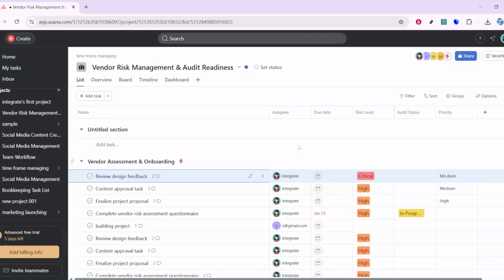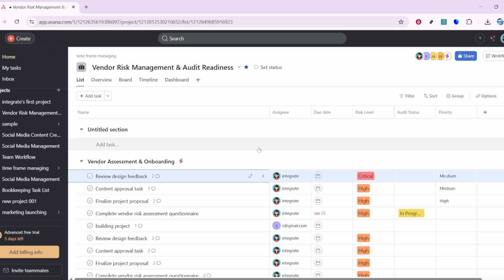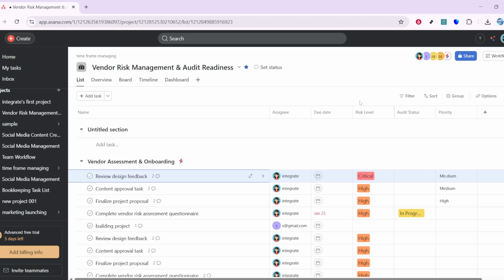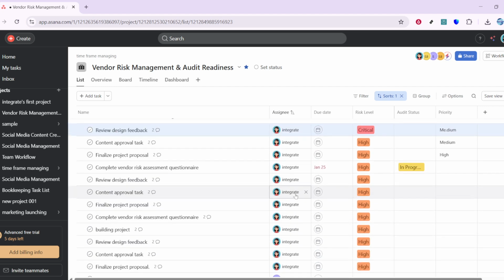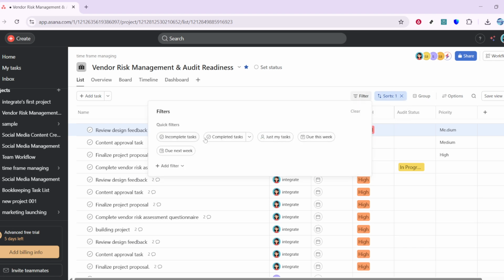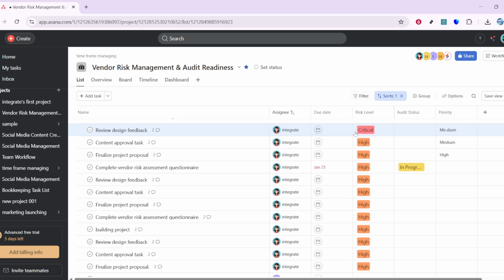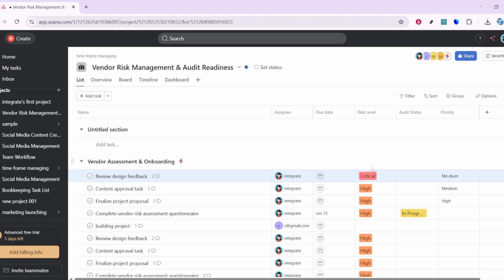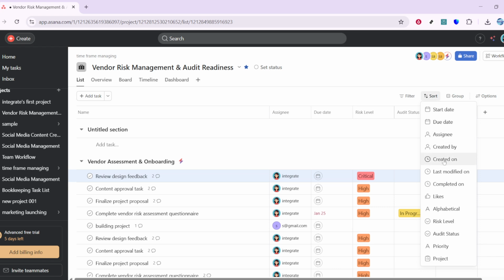How to Sort Tasks in Asana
In this video We will show you How to Sort Tasks in Asana.
Asana tutorial, task management, sort tasks, productivity tips, project management, Asana tips, task organization, work management, team collaboration, Asana features, time management, task prioritization, productivity tools, Asana for beginners, project planning, efficient workflows, digital organization, online task manager, task sorting techniques